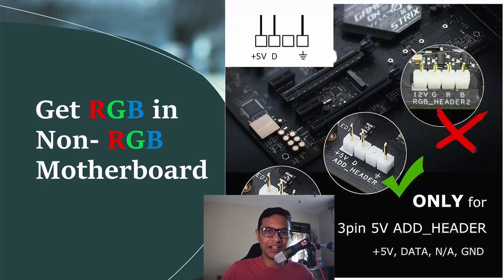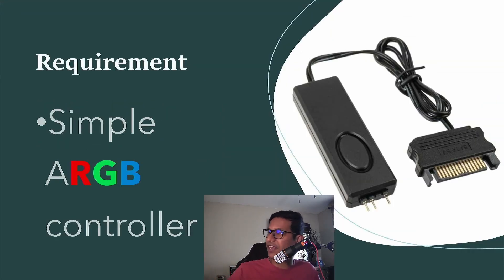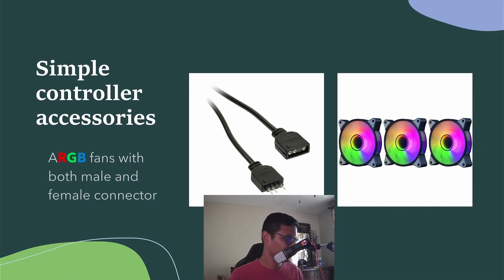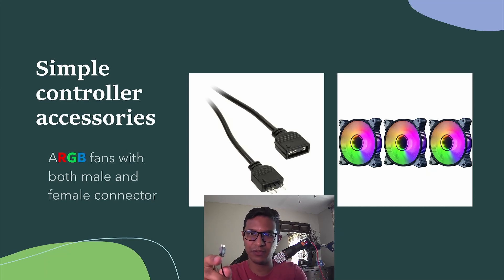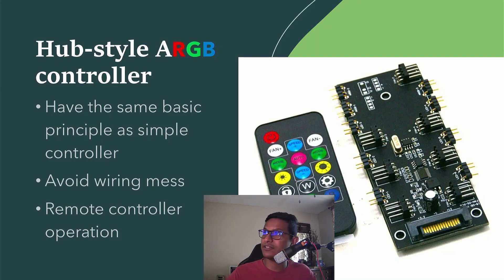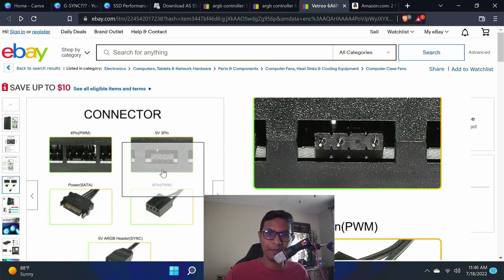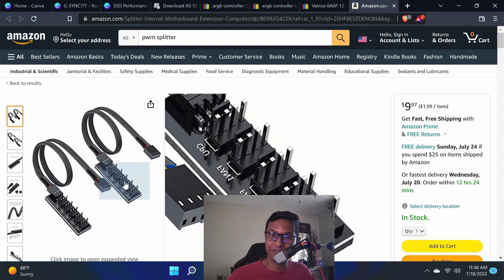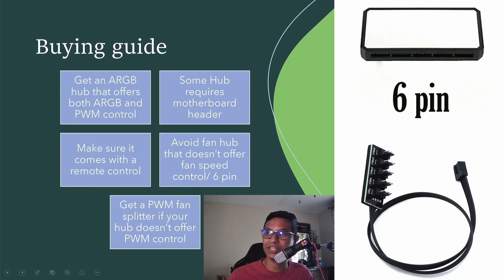How to get RGB on a Non-RGB motherboard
how to achieve RGB lighting effect on a motherboard with no ARGB header.